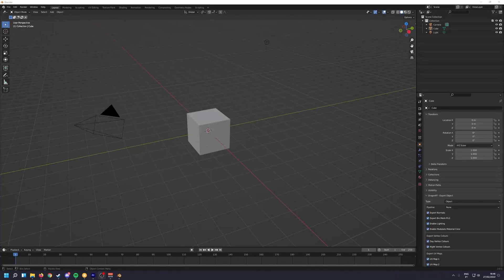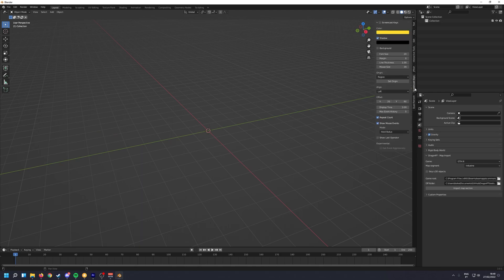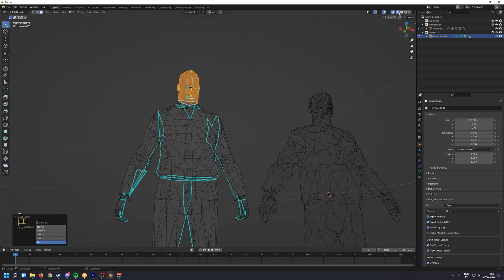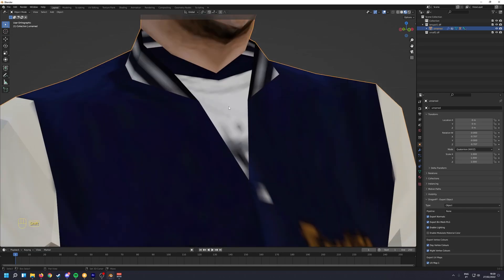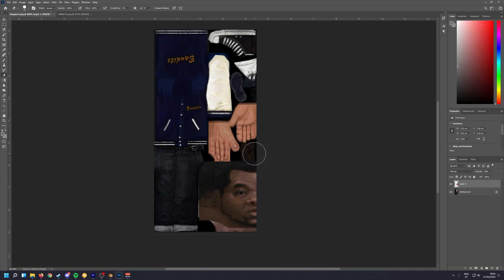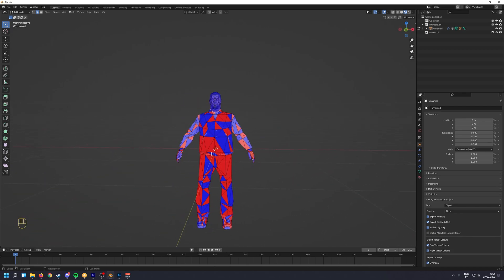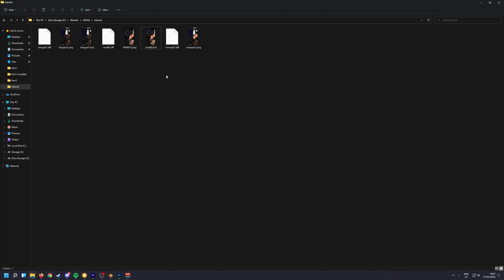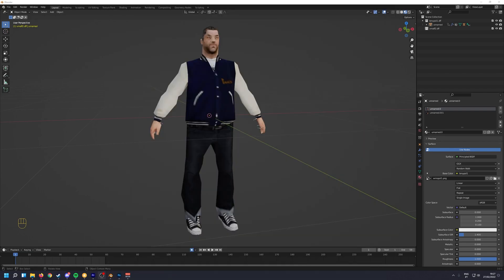Blender 3.x Tutorial (GTA:SA) - Faster Headswap + Texturing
This video is meant to replace my older 2.8 tutorial. In this one I'll show faster techniques for simple headswaps while decreasing verbal fluff.

Watch this one if you're a beginner or want to learn a faster technique.